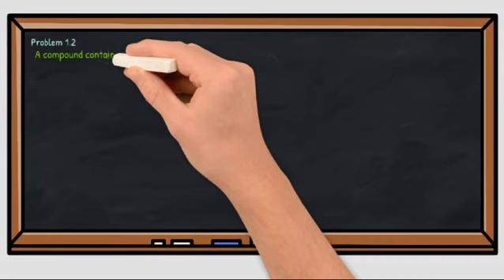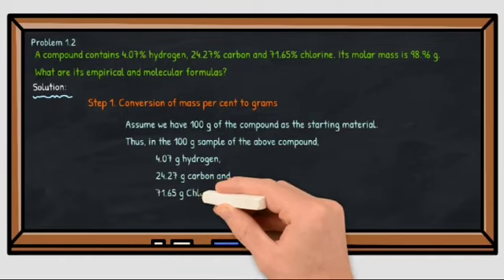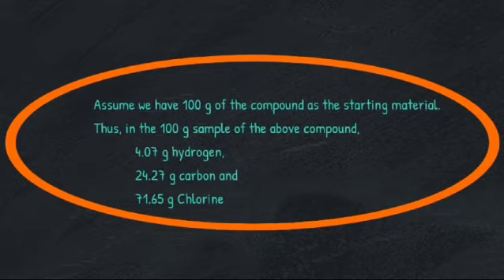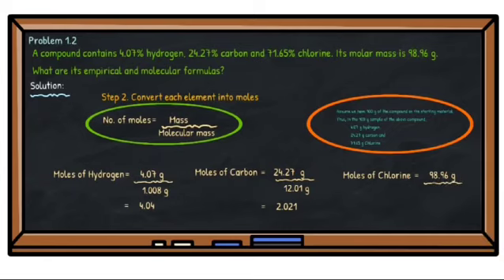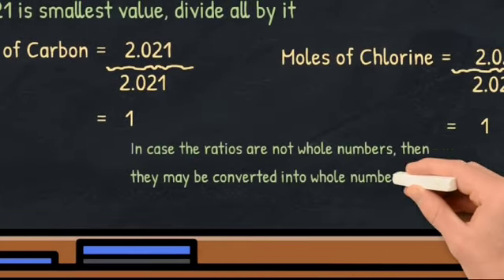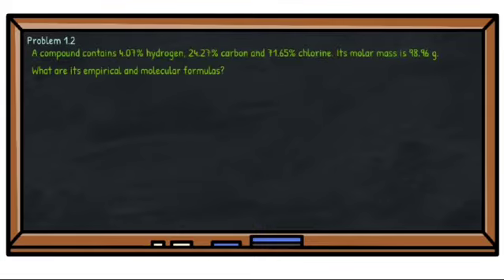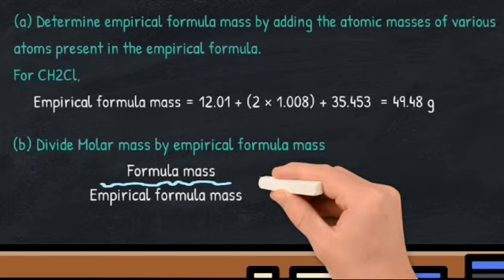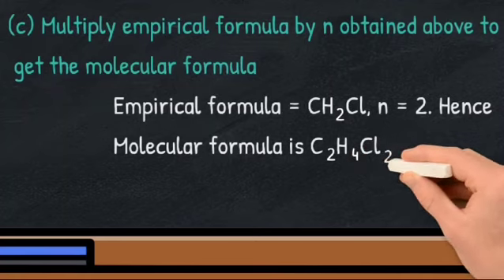Solved problem 1.2 UNIT 1/Some basic concepts of chemistry#Chemistry NCERT CBSE 11th grade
Hi Everyone!
Here is a video of solved problem 1.2 UNIT 1 / Some basic concepts of chemistry / Chemistry / NCERT / CBSE / 11th grade